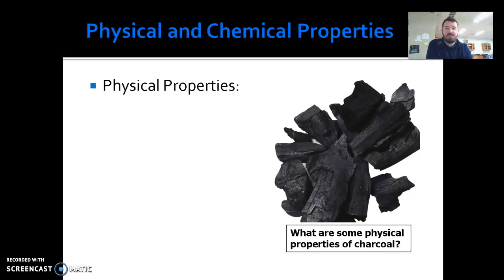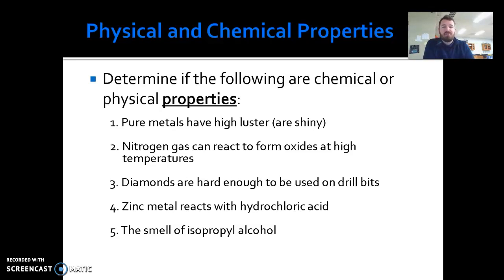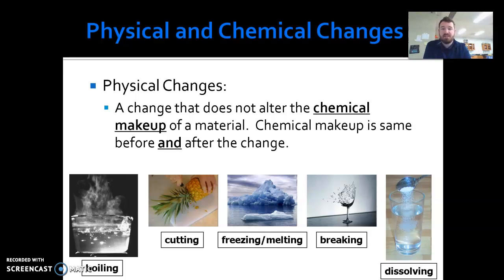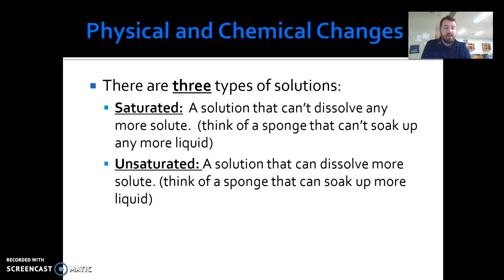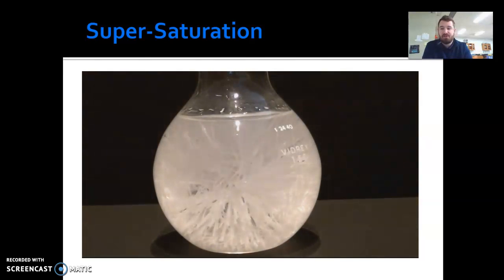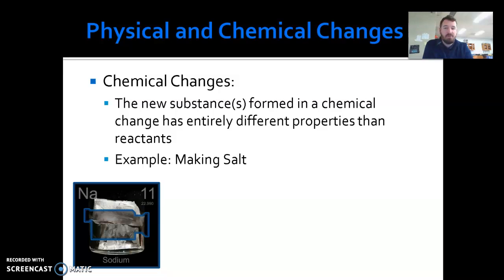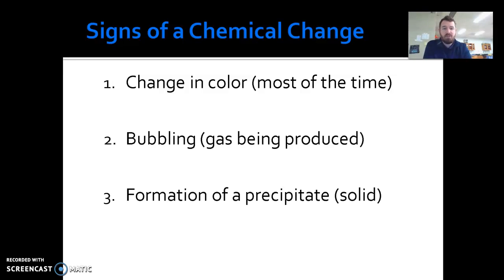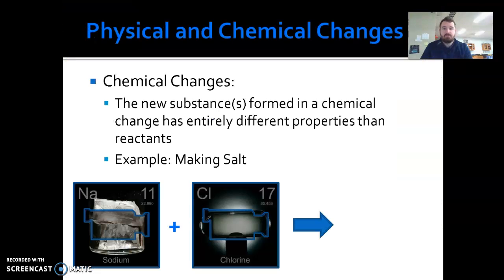Unit 2 Section 1 Chem Talk: Solutions, Chem/Phys Changes